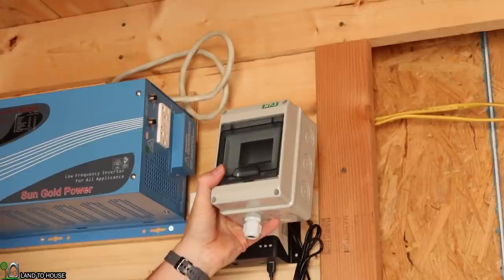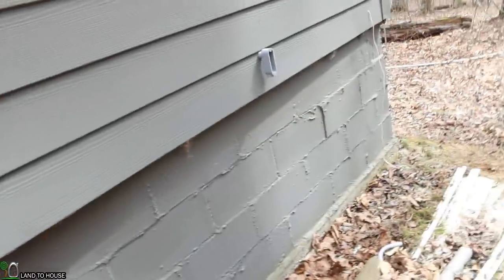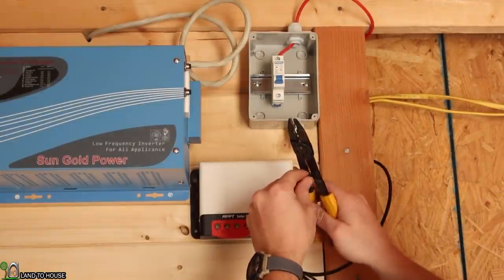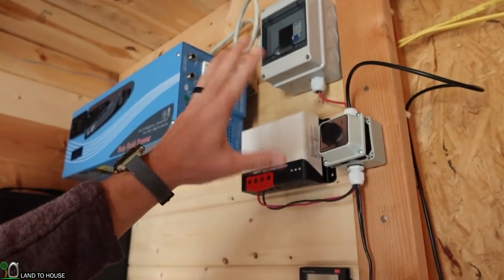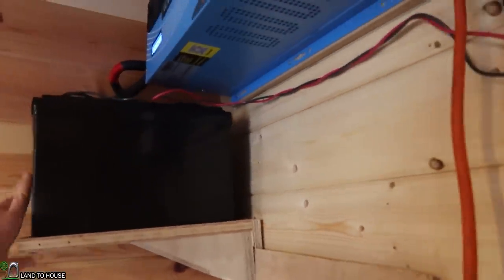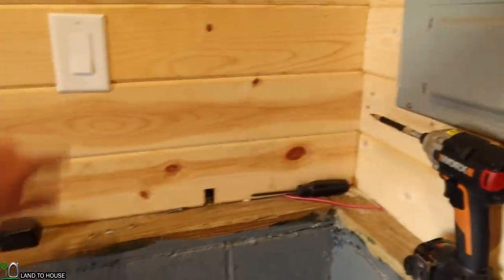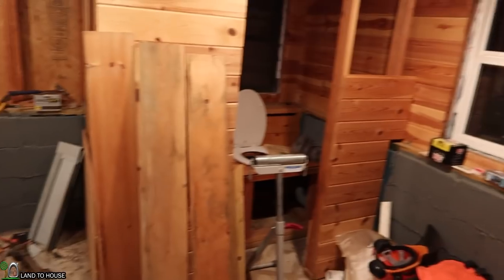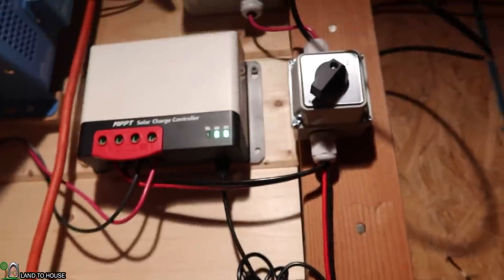Finally The Power Is On [Tiny House]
The tiny house finally has power! I get the solar power wire run into the house and install a single panel outside. Then I get the battery and inverter installed. A rotary changeover switch is installed to transfer the solar power to the mppt charge controller or a power station. Then another changeover switch is used to either use a power station or the installed inverter. This will give me the option to use external power stations as needed.